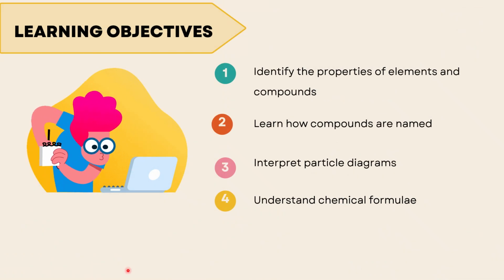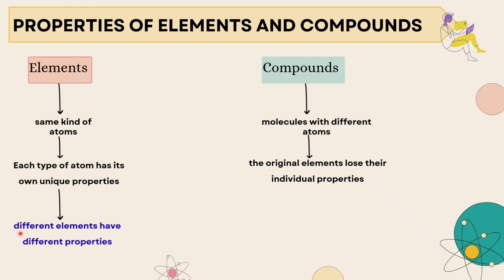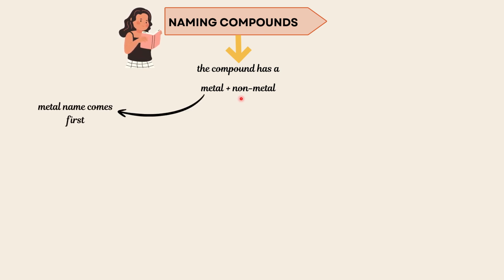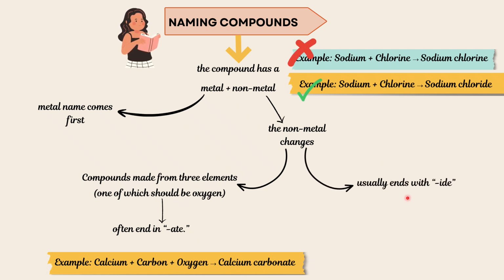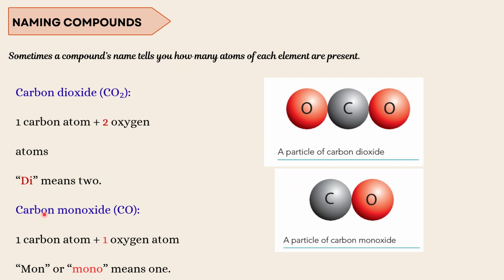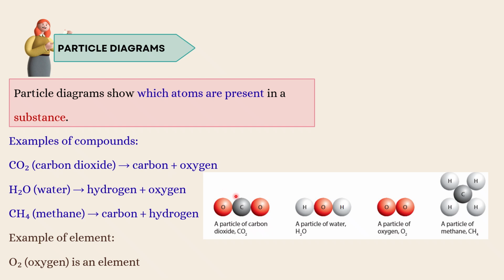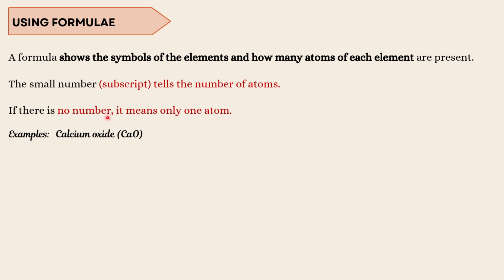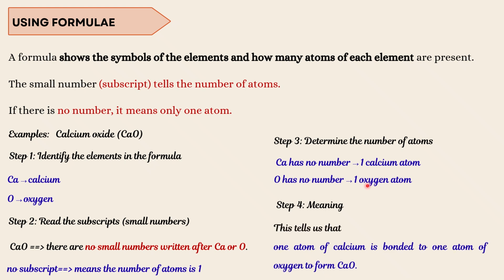Grade 6 (Stage 7) Cambridge board | Chemistry Ch2 Materials and their structure 2.6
In this video, we explore the basic building blocks of matter, focusing on elements, compounds, and how they are represented in chemistry.
The lesson is designed for Grade 6 (Stage 7) learners and explains concepts in a simple, visual, and easy-to-understand manner.

✨ What you’ll learn in this video:

🔹 Properties of Elements and Compounds
Identify and compare the physical and chemical properties of elements and compounds.

🔹 Naming of Compounds
Learn the basic rules used to name compounds clearly and correctly.

🔹 Particle Diagrams
Interpret particle diagrams to understand how atoms and molecules are arranged in elements and compounds.

🔹 Chemical Formulae
Understand what chemical formulae represent and how they show the composition of substances.
This video emphasizes concept clarity and visual understanding, helping students confidently answer diagram-based and exam-oriented questions.

Suitable for Cambridge, IB, IGCSE, CBSE, and other international curricula.

👩‍🔬 Instructor: Ms. Fatima (PhD in Chemistry)